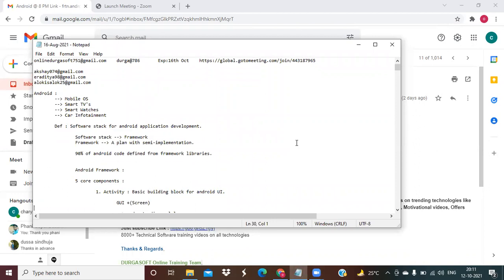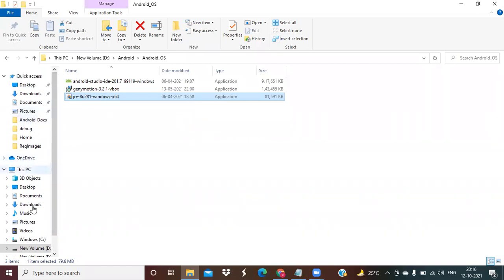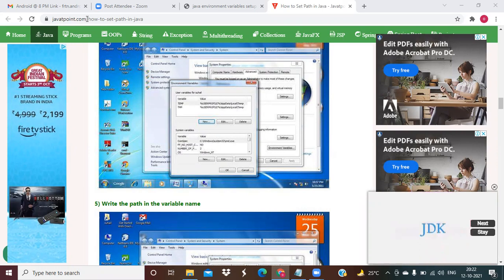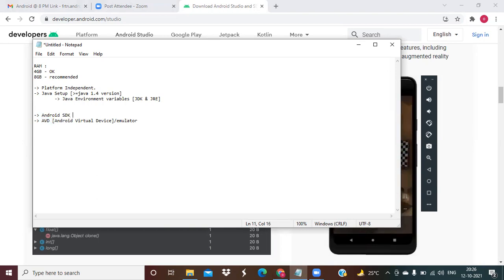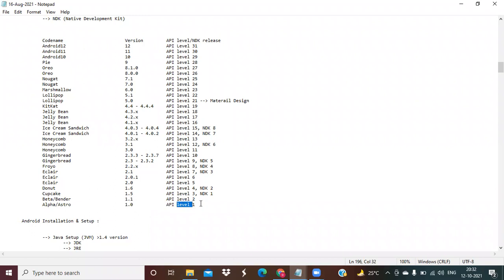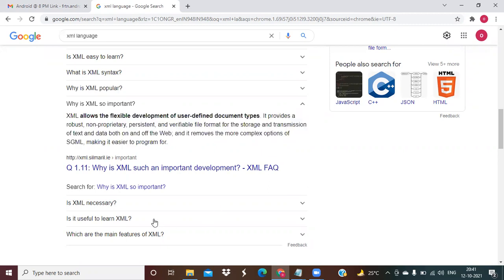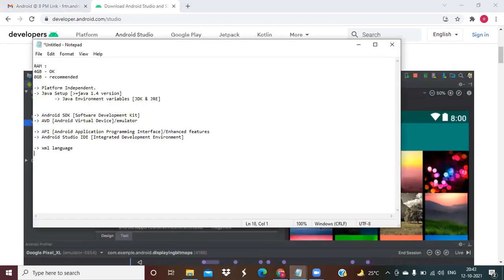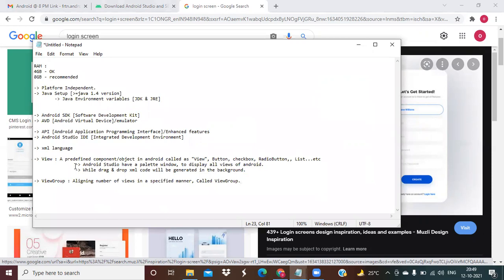ANDROID tutorials || Demo - 3 || by Mr. Chary On 12-10-2021 @8PM IST